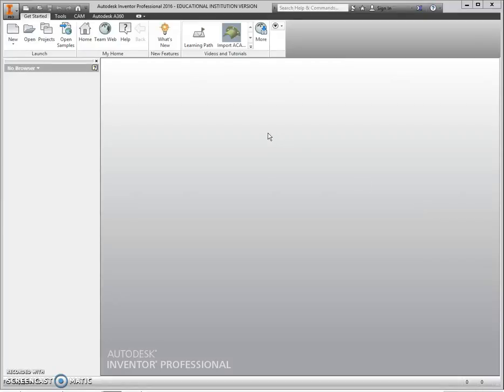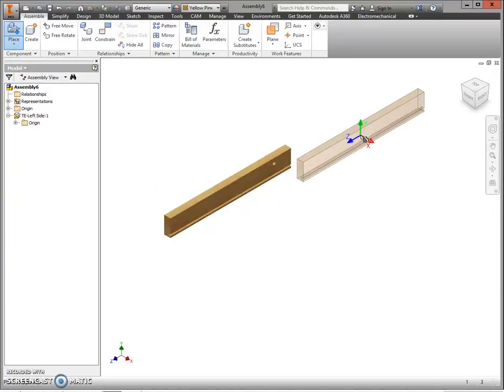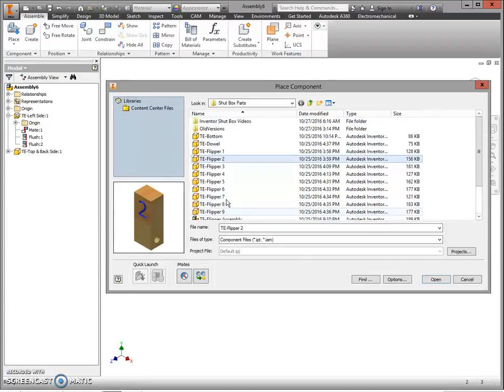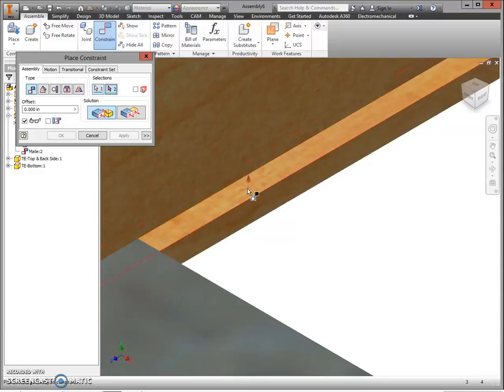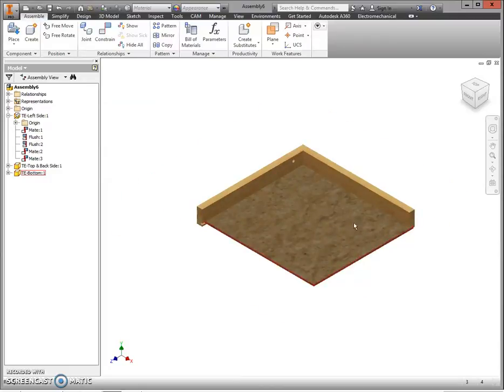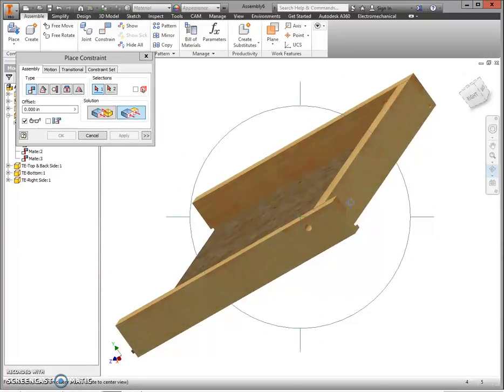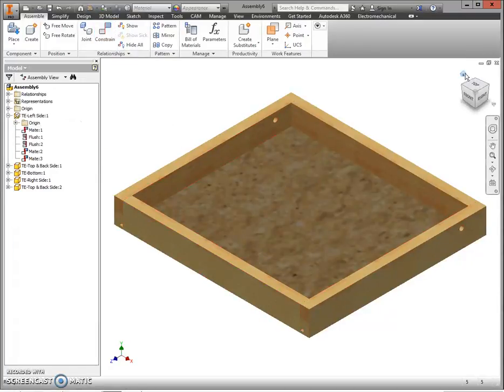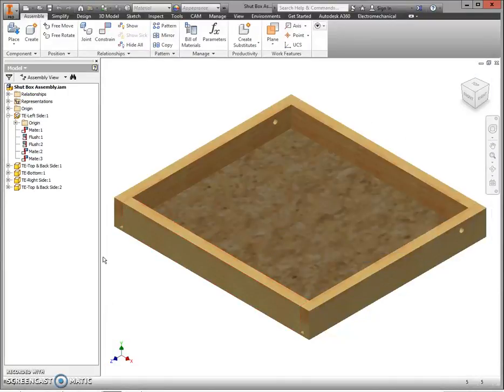Shut Box Assembly